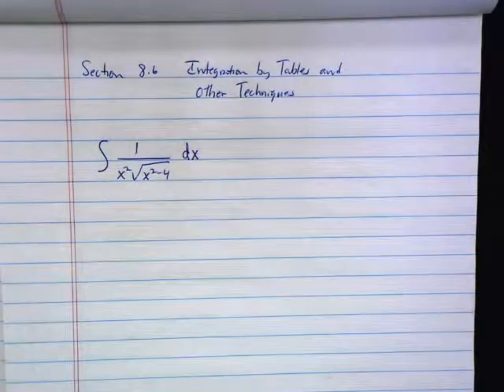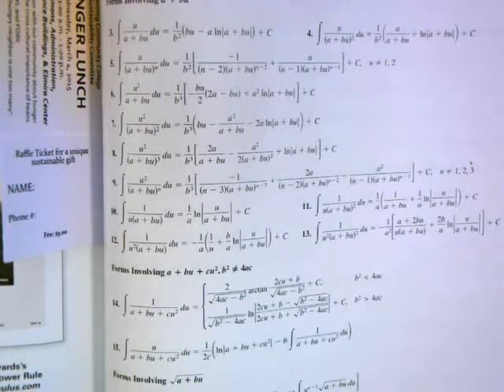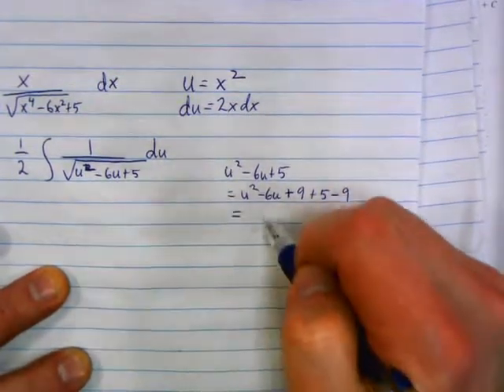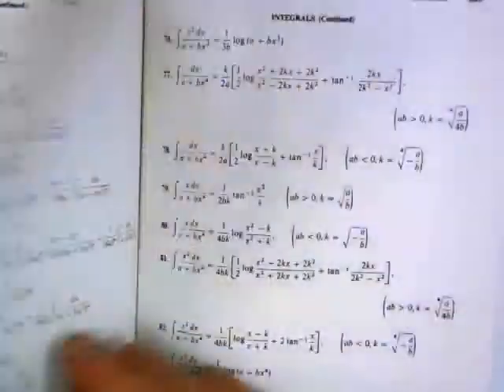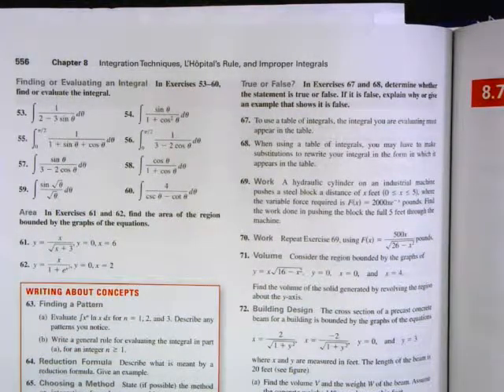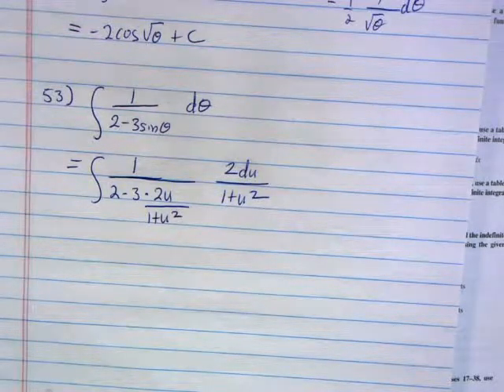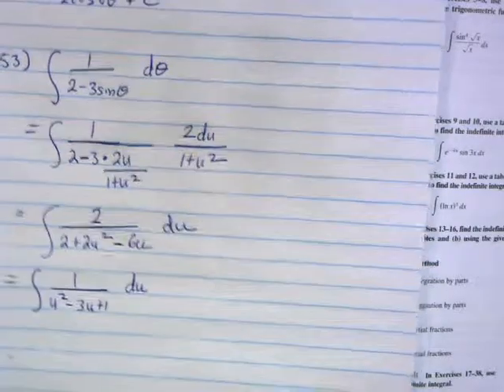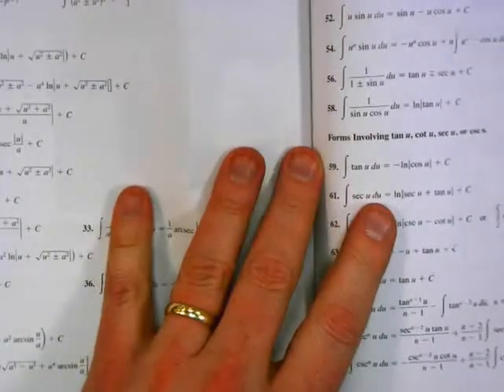Math1620 Larson Section 8-6